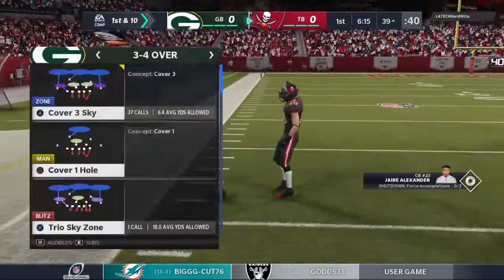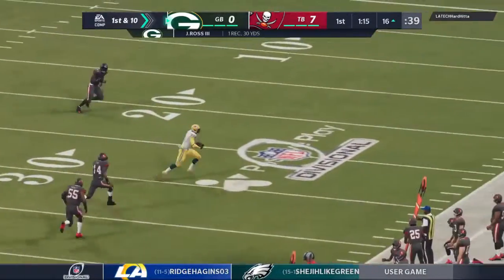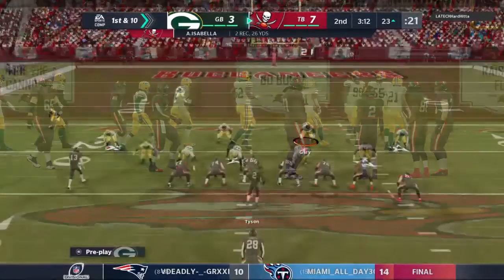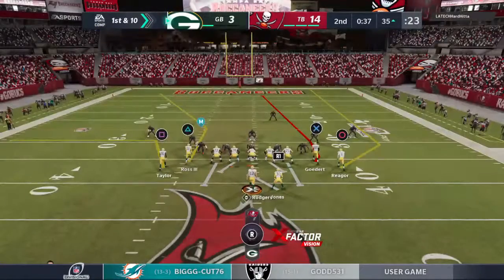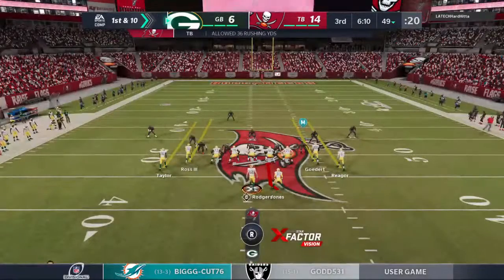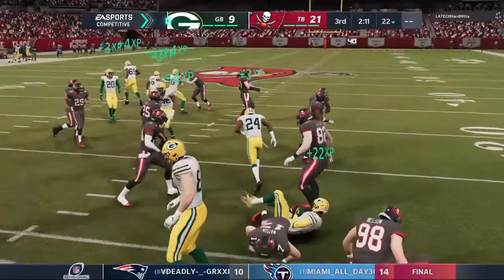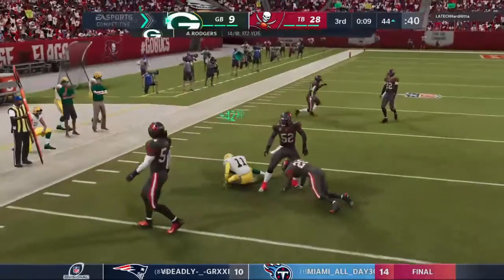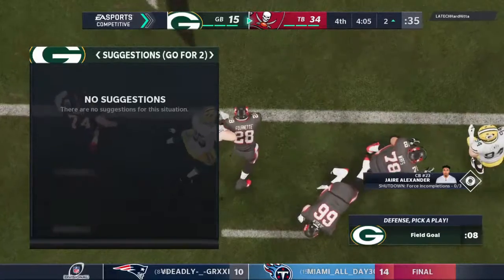Athletic_Kappa's Live PS4 Broadcast